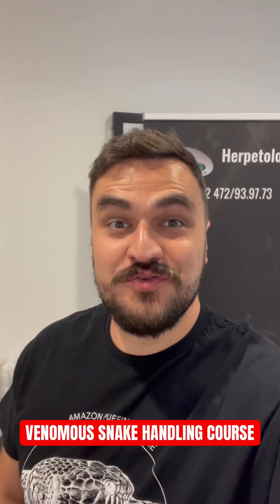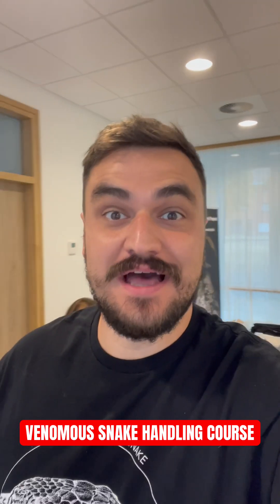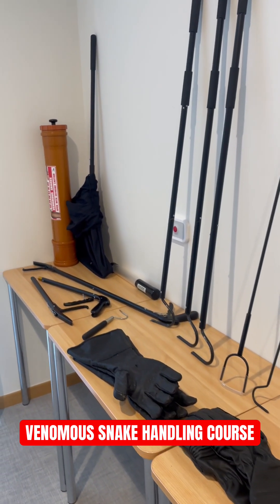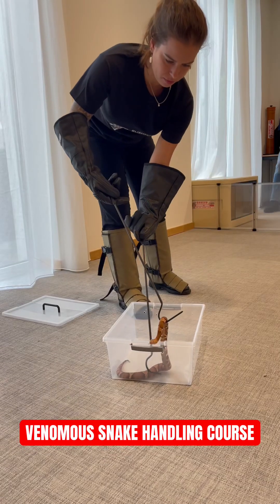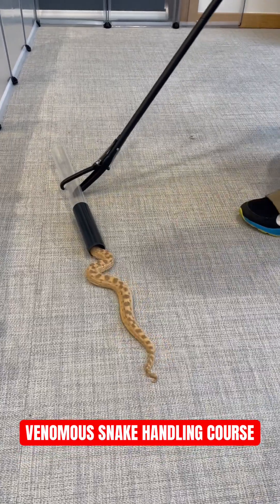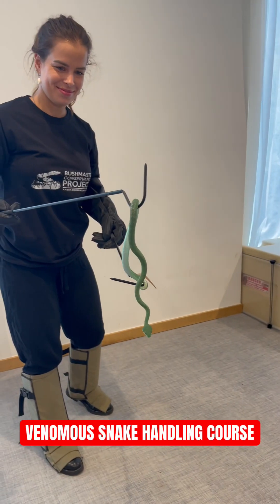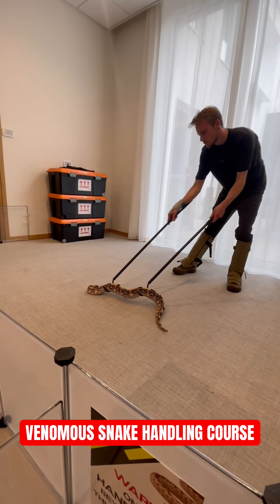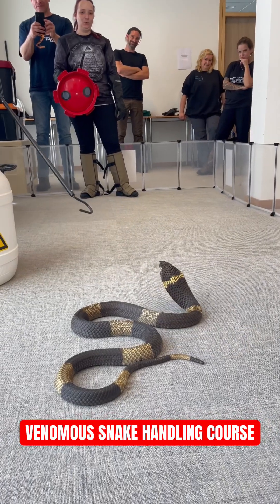Venomous Snake Handling Course by H.E.R.P.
Several times a year we organize Venomous Snake Handling Courses! Join us on the next one!